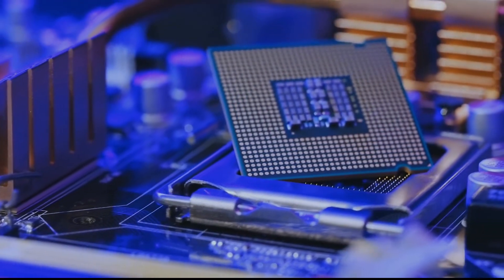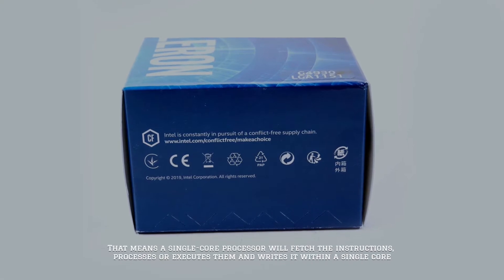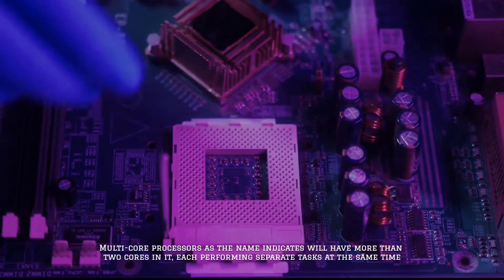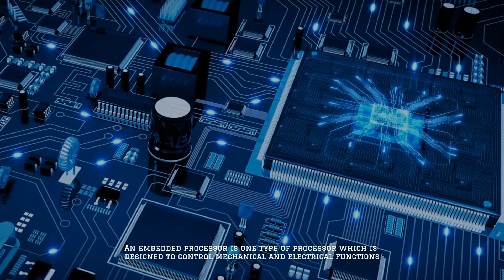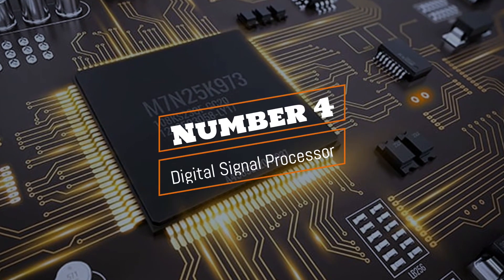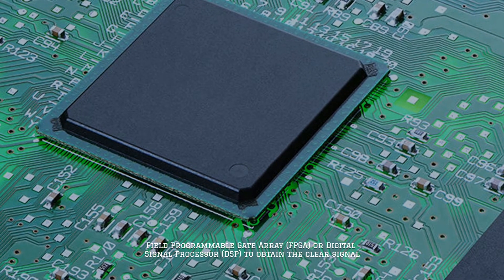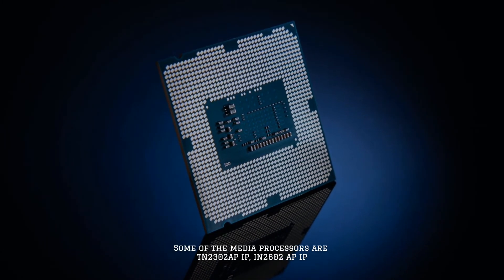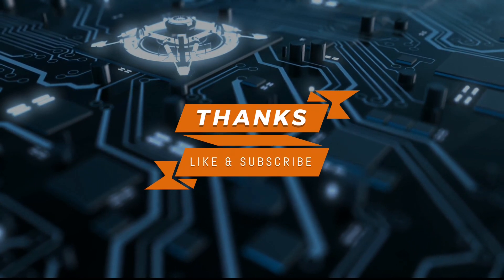Types of Processor in Laptop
1 . HP 15.6" IPS FHD Touch Screen Laptop
3 . HP Chromebook x360 14a 2-in-1 Laptop
4 . ASUS L210 11.6” Ultra-Thin Laptop, Intel Celeron N4020
5 . Lenovo Flex 14 2-in-1 Convertible Laptop

There are different types of processors in the embedded system which include the following. So, let's go.

Number 1
Single-Core Processor

A single-core processor is basically a microprocessor with a single core on a chip, running only a single task (thread) at a time. That means a single-core processor will fetch the instructions, processes or executes them and writes back it within a single core. But since the arrival of multi-core processors, these are on the verge of expiration.

Number 2
Multi-Core Processor

Multi-core processors as the name indicates will have more than two cores in it, each performing separate tasks at the same time. For example, take the case of your brain- it has two parts, right? The left and right. These two parts work together simultaneously to perform all the works more efficiently. That’s what multicores also do.

Number 3
Embedded Processor
An embedded processor is one type of processor which is designed to control mechanical functions and electrical functions. It consists of several blocks they are the processor, timer, an interrupt controller, program memory and data memory, power supply, reset and clock oscillator circuits, system application-specific circuits, ports and interfacing circuits.

Number 4
Digital Signal Processor
The digital signal processor is one type of processor used for measuring, filtering and/or compress digital or analog signals. The signal processing means analysis and manipulation of signal. This processing can be done via computer or Application Specific Integrated Circuits (ASIC), Field Programmable Gate Array (FPGA) or Digital Signal Processor (DSP) to obtain the clear signal.

Number 5
Media Processor
The image/video processor is the media processor that is designed or created to deal with the data in real-time. The voice user interface and professional audio are the applications of the audio processor. Some of the media processors are TN2302AP IP, IN2602 AP IP, DM3730, DM3725, DM37385, DM388, TMS320DM6467, TMS320DM6431, etc